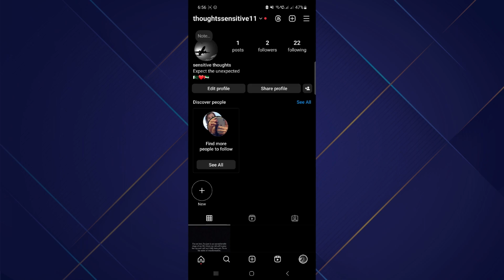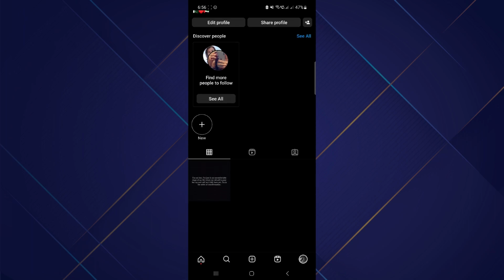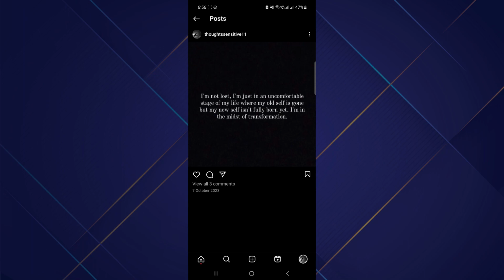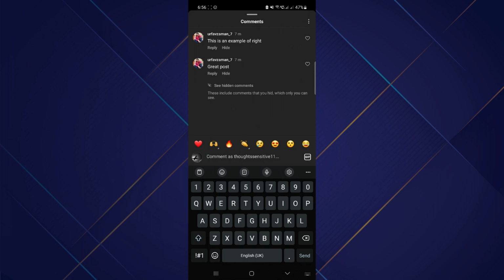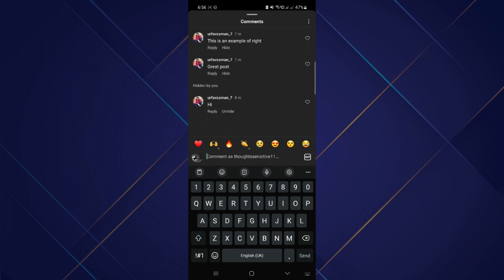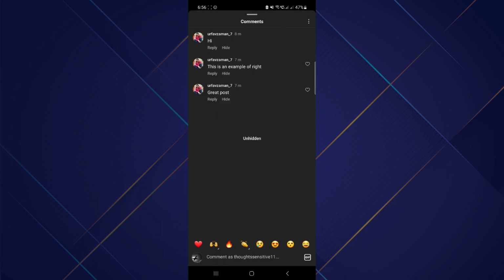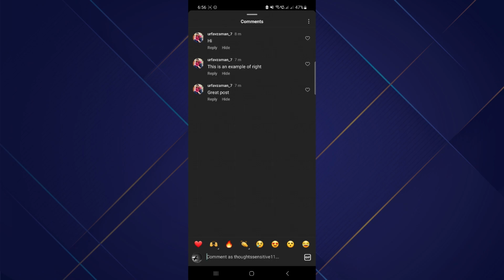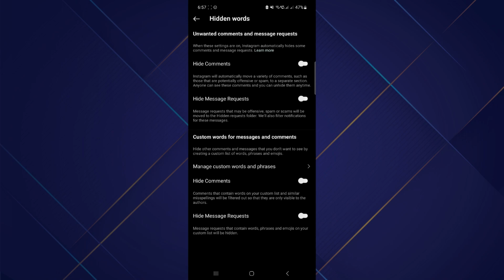How to Unhide Comments on Instagram | Step by Step (2024)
How to Unhide Comments on Instagram

In this video I'll show you how to Unhide Comments on Instagram. The method is very simple and clearly described in the video. Follow all of the steps & Unhide Comments on Instagram